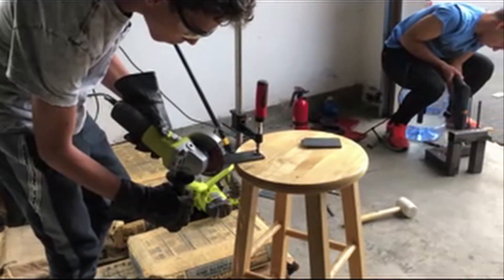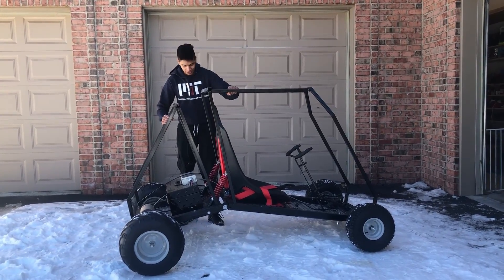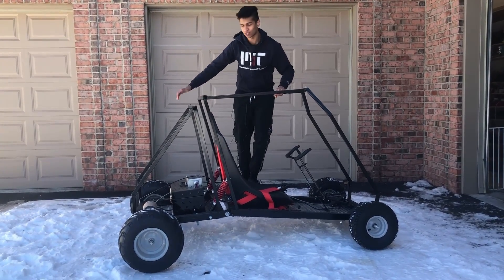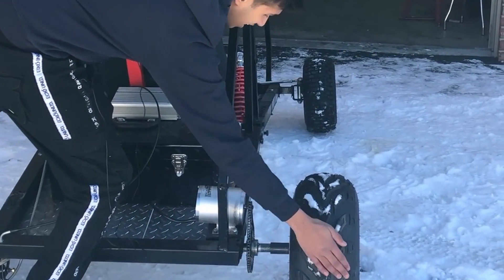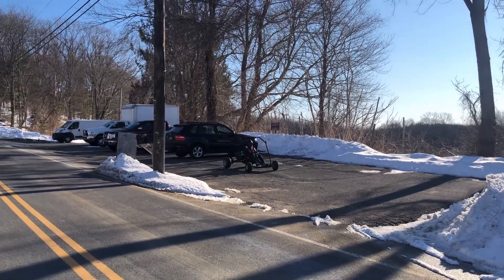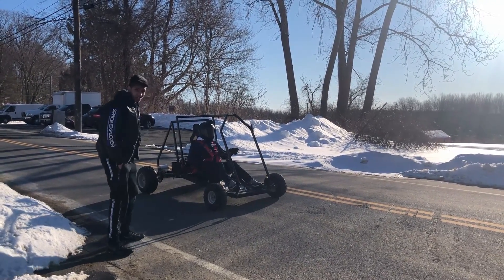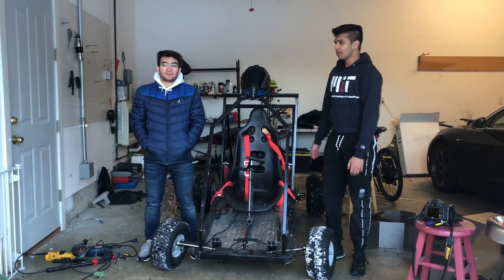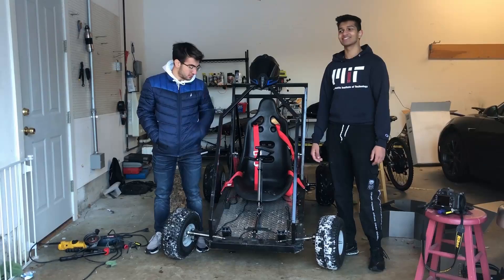CYBER KART (Part 1/4: The Frame)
In this video, my friend Nathan and I begin our journey to build the Cyber Kart! We build the frame, along with the core components of a miniaturized vehicle. Enjoy part one, however, more is in store next month.

Comment YOUR robot ideas down below!

SOCIALS:
Nathan - instagram - naamir14